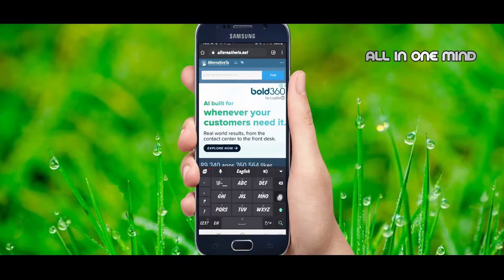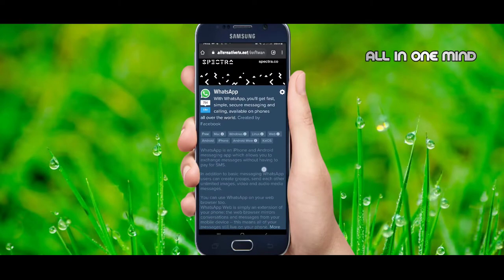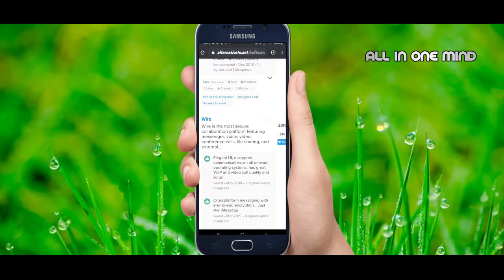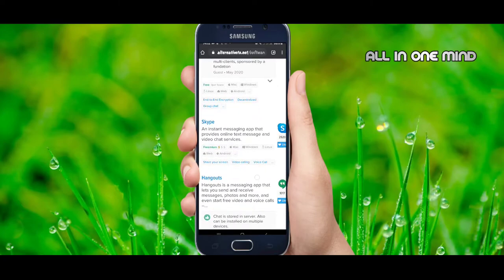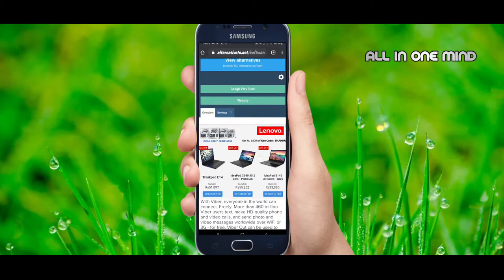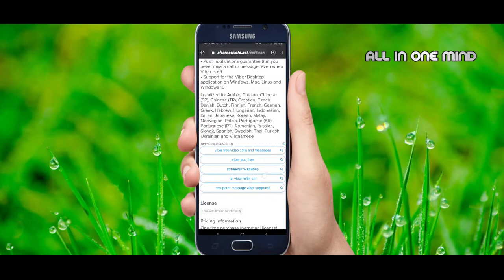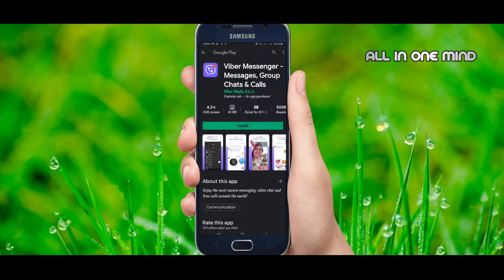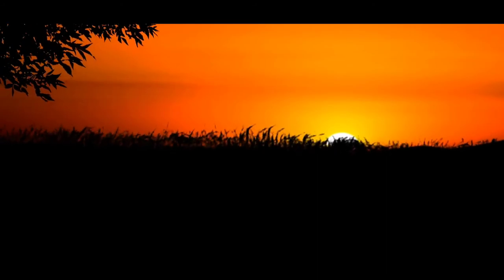ALTERNATIVE APPLICATIONS OF|WHATSAPP|FACEBOOK|INSTAGRAM|MESSENGER|ALL IN ONE MIND KANNADA CHANNEL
ALTERNATIVE APPS
HOW TO FIND ANY ALTERNATIVE APPS
ALTERNATIVE APPS FINDER
FIND ANY ALTERNATE APP EASILY

HELLO 🙋

ABOUT VIDEO-

hello friends in this video we are going to know how to find alternative apps of any applications,

keep watching till end for better informations

About AlternativeTo

We have one mission: helping you find the right software for your computer, mobile phone or tablet. Our main focus is to give you alternatives to software you already know and want to replace. Based on our users recommendations we list great alternatives to the applications you want to replace. By joining the site you can participate in the process of making these recommendations better, so please join in!

COMMENTS -📝📝📝📝

My camera 👇

Canon EOS 200D II 24.1MP Digital SLR Camera Ɇ₣-₴ 18-55₥₥ ł₴ ₴₮₥ Ⱡɇ₦₴ EF-S 55-250mm is STM Lens (Black)

Lense I'm using with this camera 👇

Canon EF50MM F/1.8 STM Lens for Canon DSLR Cameras

My mobile 👇

Samsung Galaxy A70 (Blue, 6GB RAM, 128GB Storage) with No Cost EMI/Additional Exchange Offers

Camera tripod 👇

Kodak T212 160cm Three Section Support Tripod

I PROVIDE QUALITY-NOT QUANTITY
(Because quality is inversely proportional to quantity)